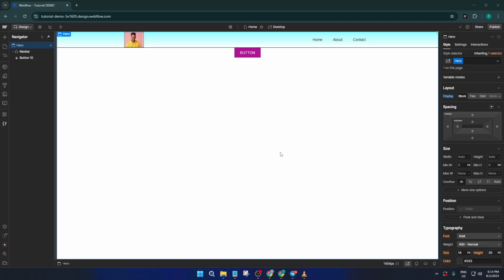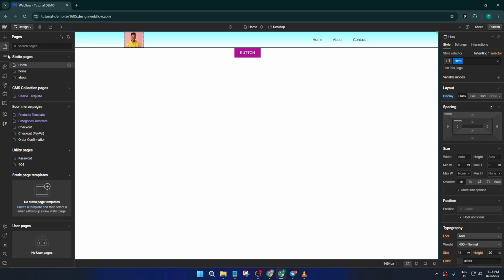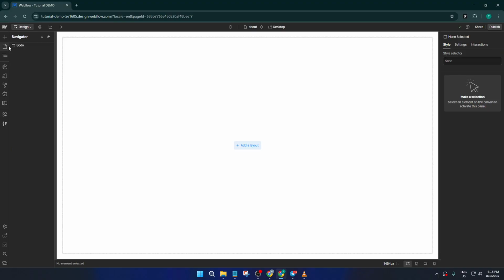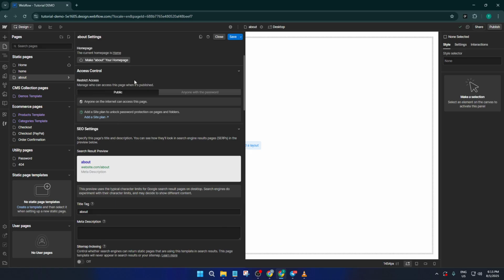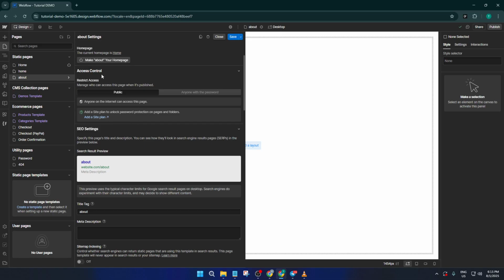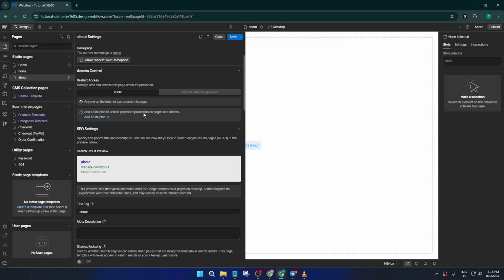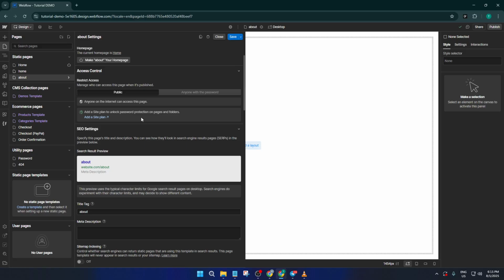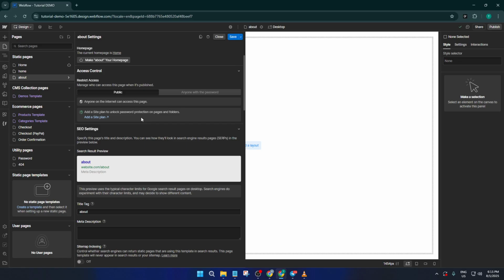How To Create A Password Protected Page In Webflow (Beginner-Friendly Method)(New 2026 Way)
Learn step-by-step how to create a password-protected page in Webflow with this easy-to-follow tutorial. Whether you want to restrict access to members, clients, or internal content, this guide will help you secure your website with built-in Webflow features—no custom code required!

This tutorial covers Webflow’s built-in password protection options for both individual pages and entire projects, supported on all Webflow hosting plans. You'll also learn how to customize the password form for your brand and test user access to ensure a smooth experience.